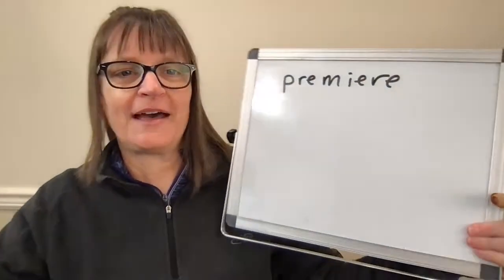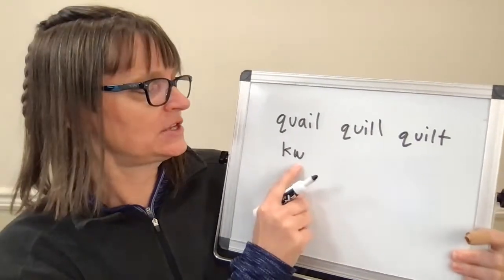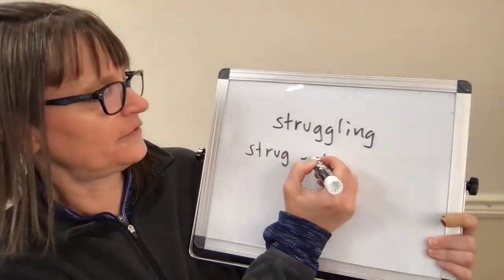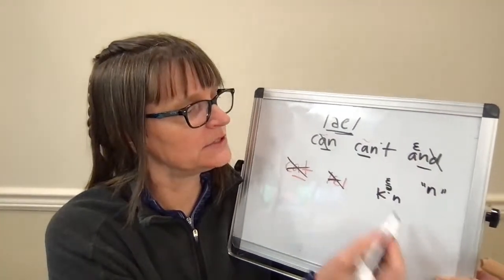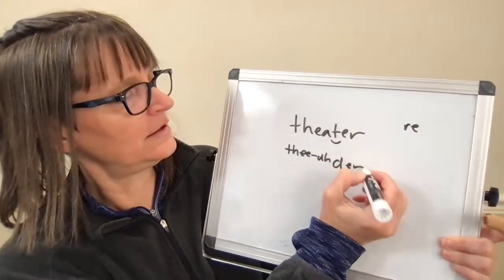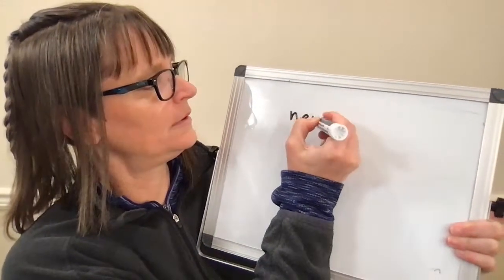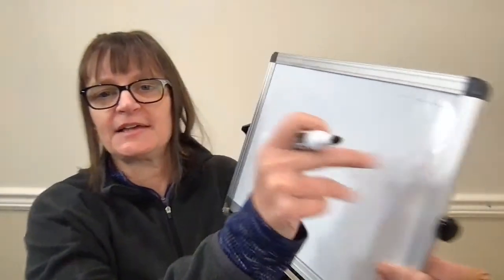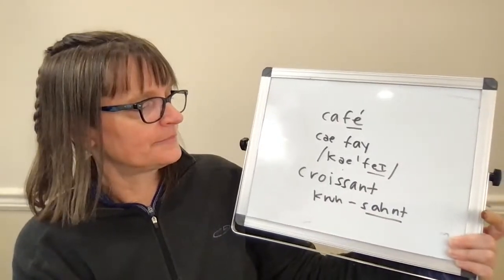Free American Accent Training: Live Q & A for American English Pronunciation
In this video: premiere: 0:55
3:17 comfortable. more help here
5:00 quail quill quilt
6:47 theory and theoretical
9:15 wrap up
10:00 struggling
11:50 fifth, twelfth (more help here: (video for 12th
13:30 can and can't (more help: and here
16:00 master
16:54 very
18:00 words ending in n, next word starts with bilabial (p, b, m)
19:45 theater
20:00 education More here
21:50 pronunciation (more here: )
22:45 communicative
23:15 evaluation
24:00 /u/ vs. /j/ more help here
26:20: dictionary
27:00 new (American vs. British) (more here
28:00 Membership
28:15 structure, infrastructure, infrastructural (more here
30:00 mow
31:00 how to think in English: more tips: and here
33:23 cafe
34:00 croissant
36:00 words ending in -sts more: more on -s as plurals
37:28 meanings of the word so (using the dictionary): more help in our free course
39:00 stopped T (more here: )